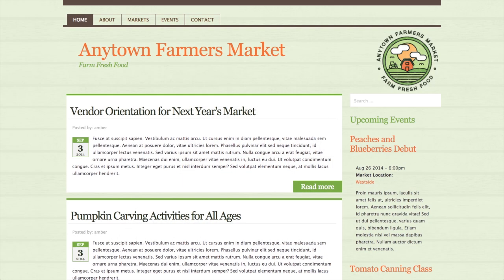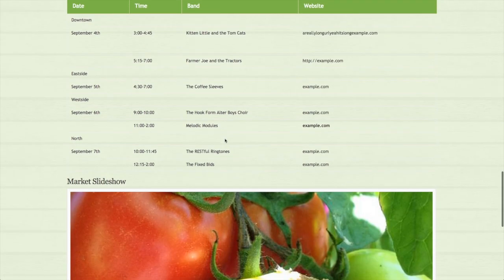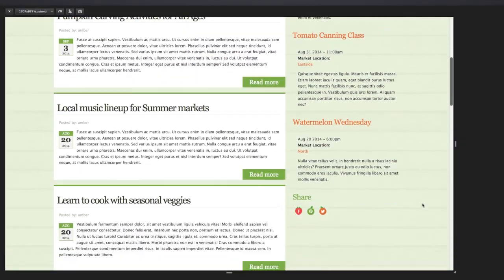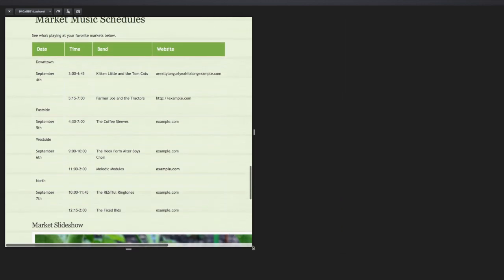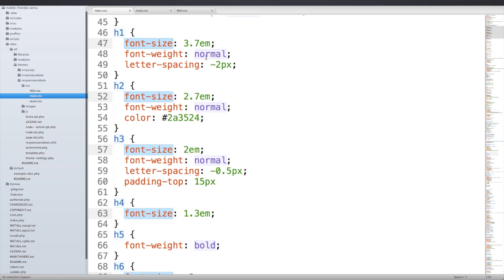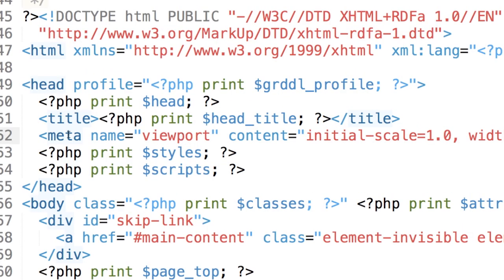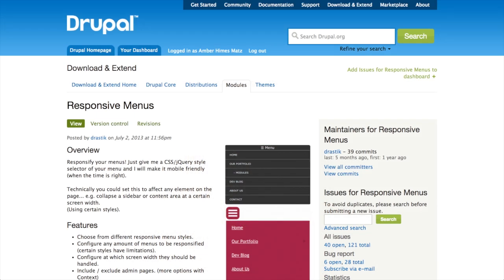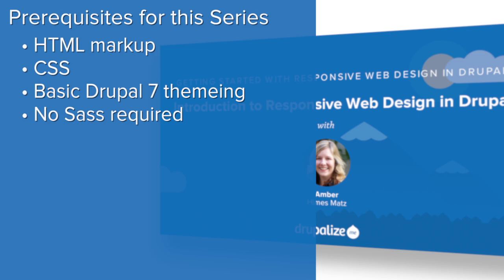Introduction to Responsive Web Design in Drupal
In this series Getting Started with Responsive Web Design in Drupal, we'll take an old Drupal theme based on a 960 pixel grid, and convert it, step by step, using just good ole CSS and HTML, to be more fluid, more flexible, more responsive than ever.

Our case study is the Anytown Farmers Markets. Anytown Farmers Markets has an existing web site that uses a theme based on a 960 pixel grid. It works great on larger screens, pretty well on iPads, but on an iPhone, the text is really small and you have to pinch and zoom and horizontally scroll to get around the screen.

Our goal will be to transition the site from a fixed width two column desktop site to a fluid and flexible site whose layout, images, and type gracefully transform at practically any size screen to provide a user-friendly experience where our site's content can be enjoyed by users browsing with a more diverse set of devices.

Throughout this series, you'll learn how to use, configure, and customize the style of a Drupal contributed module that provides a responsive, mobile-friendly main menu. We'll tackle images, tables, and slideshows and explore some select solutions for making these traditionally rigid elements flex with a fluid container. In the process of converting this theme to be responsive, you'll learn to tackle some real-world, sometimes messy and often times not-so-clear-cut problems and potential solutions.

To take advantage of this series, you'll want to be comfortable with HTML and CSS and the basics of setting up a theme in Drupal 7. You don't need to know Sass or any advanced theming. This series will help you understand common problems encountered in responsive web design and how to solve them in the context of a Drupal 7 theme.